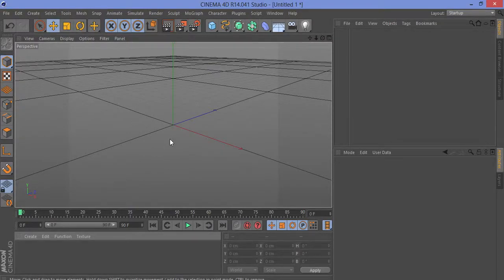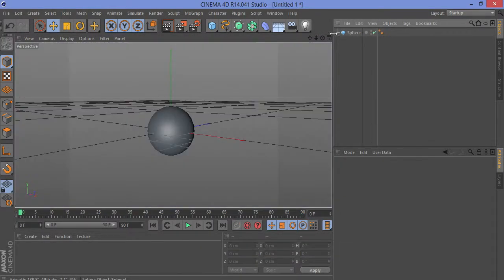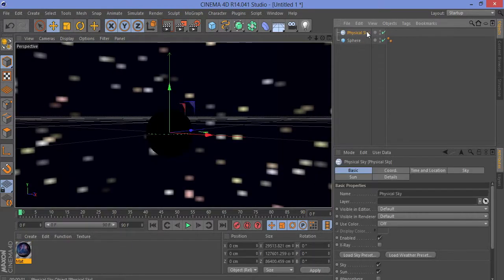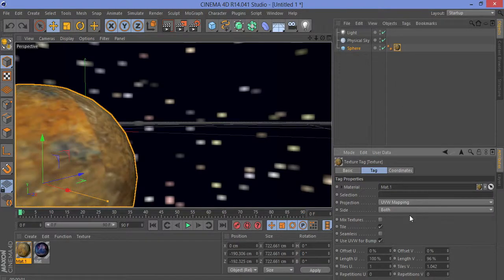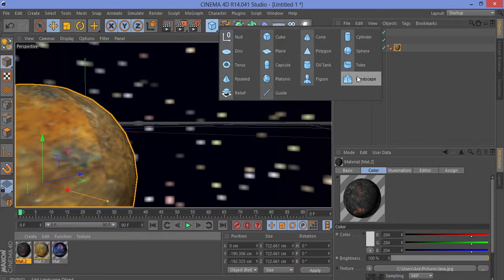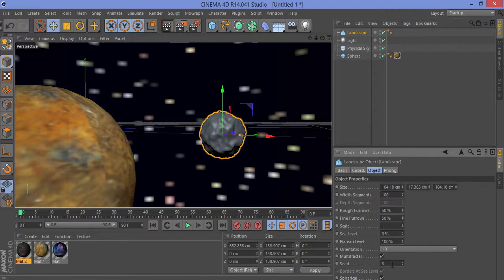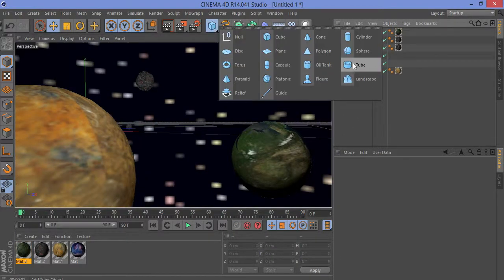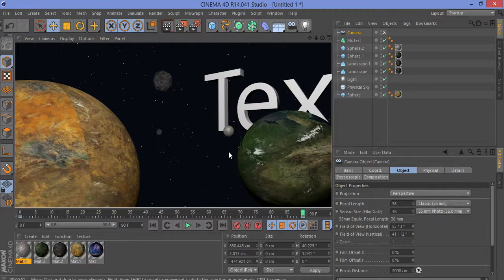C4D Tutorial #2 | Making A Space Scene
Music |
Uppermost - Visions
Feint - Lonesong

- Vasto